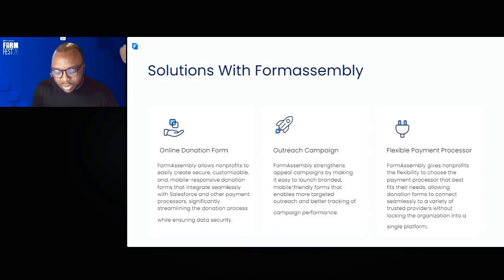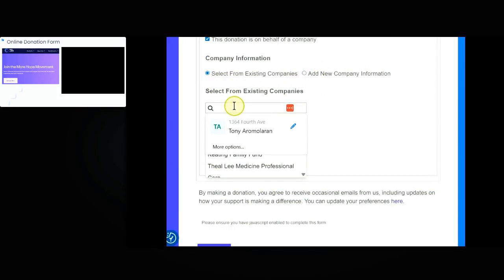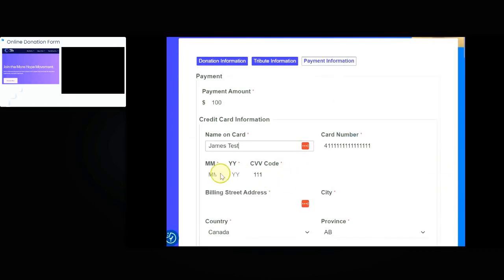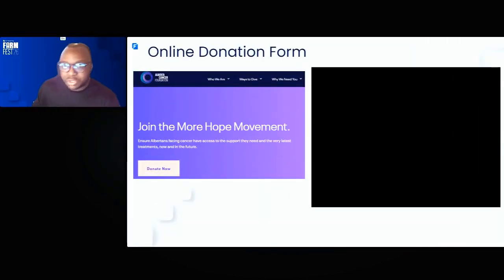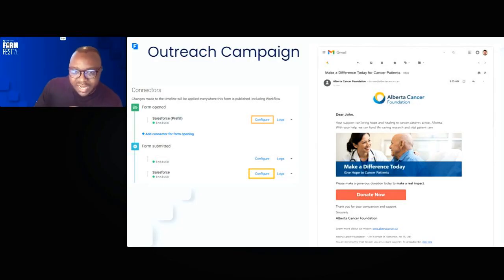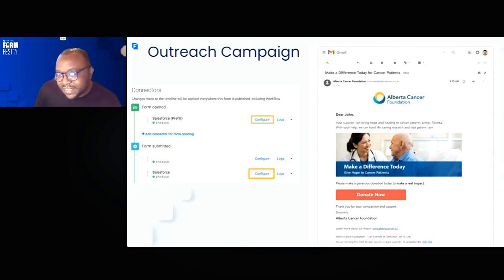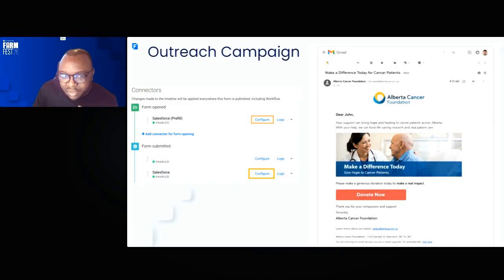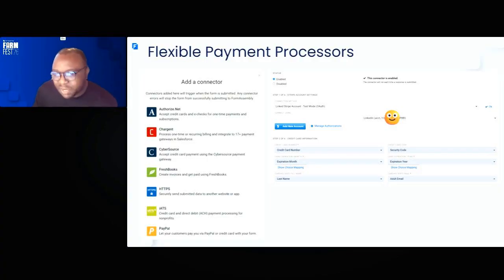Clip From Fragmented Systems to a Unified Future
This FormFest session demo highlights a detailed walkthrough of FormAssembly solutions implemented for ACF (Alberta Cancer Foundation), focusing on three key areas: online donation forms, outreach campaigns, and payment processor integration.